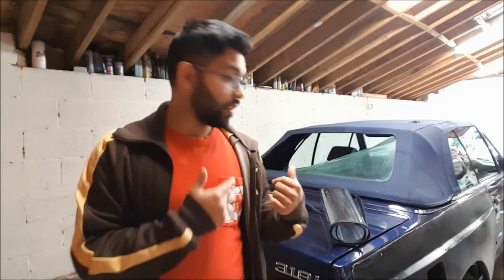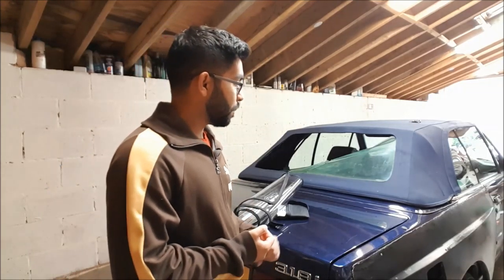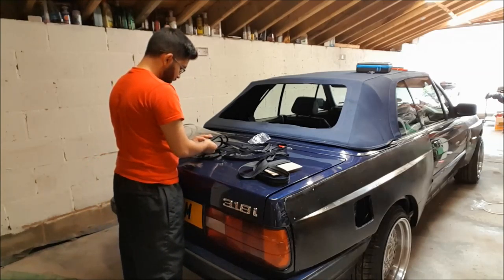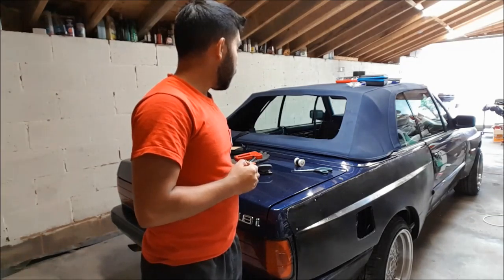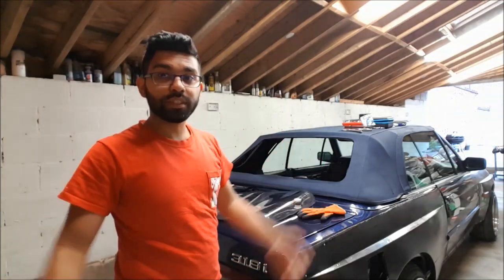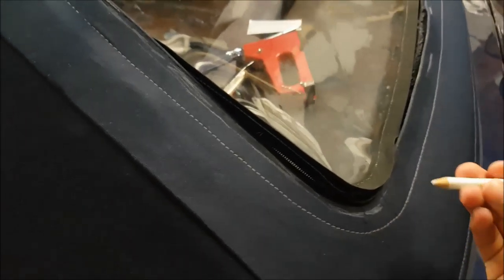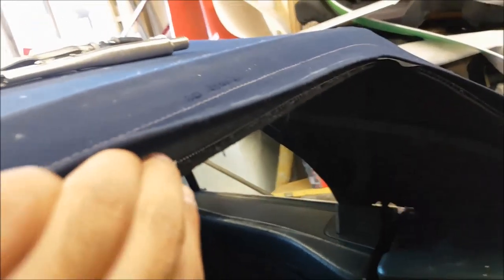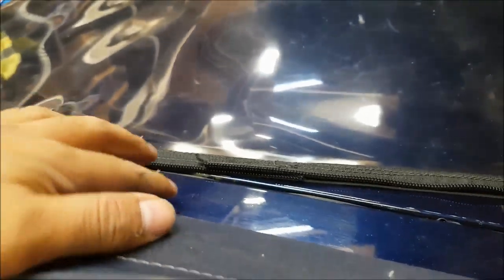BMW E30 Convertible screen repair, from sewn in screen to zip in screen cheap repair.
This is my little DIY on how I replaced my cracked rear screen for my e30 BMW Convertible.

This all cost me in total around £95 which is much less than anything else I could have done because of my screen being sewn  in. If you take your time and properly measure everything I think you can get a perfect fitting screen which is what I plan to achieve after a few adjustment to my current set up. Best thing is it is so easy to do that now in the future if I have any problems with the screen its a very easy and simple fix.

Rear Screen:

ZIP - Size 8

Jack Elphick.

For car parts check out the following:
For parts check out the following: